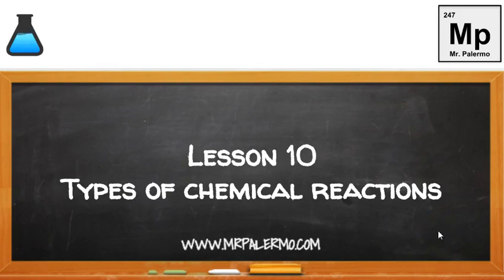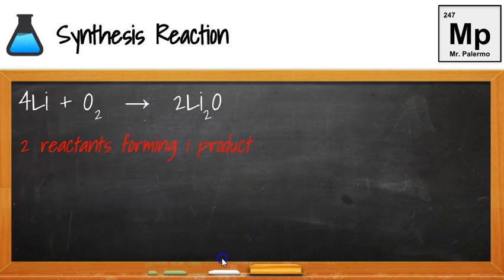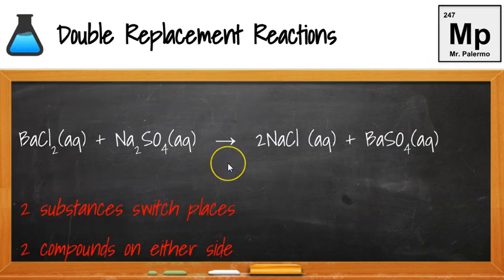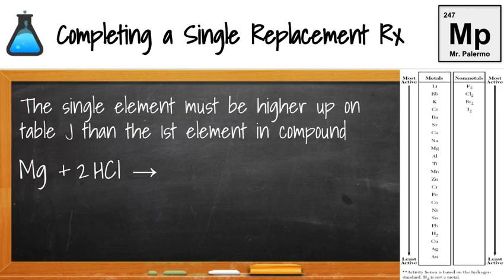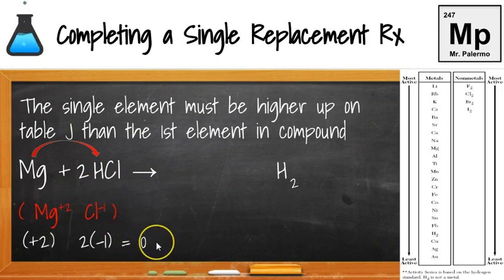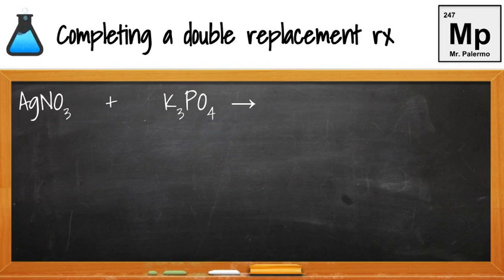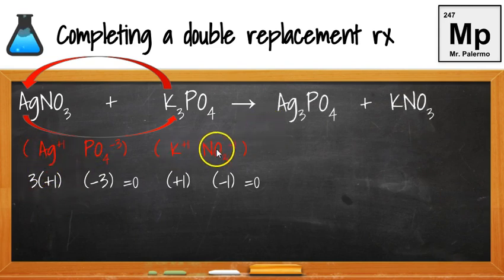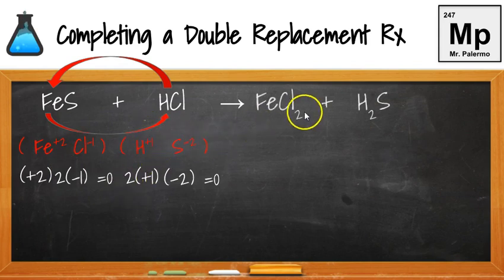lesson 3 10 types of chemical reactions